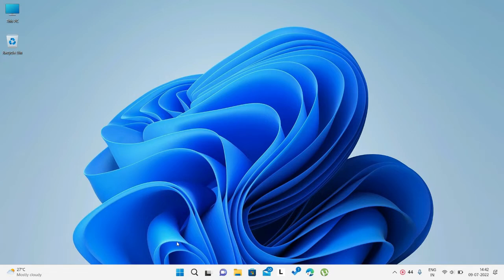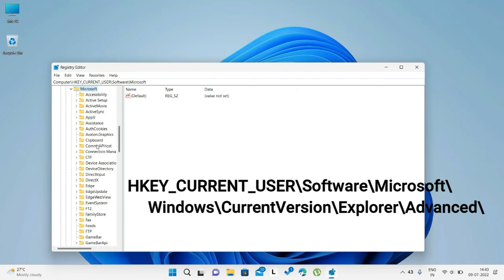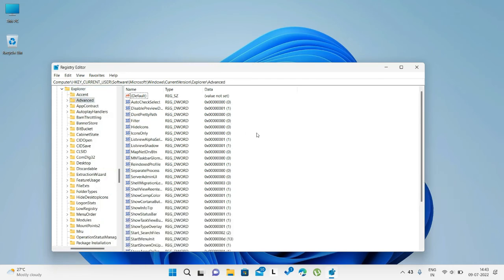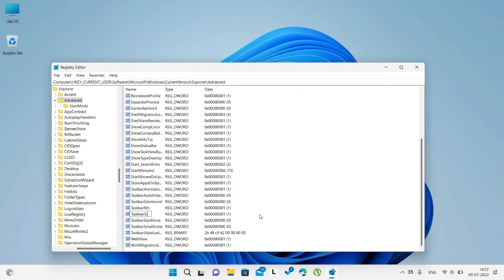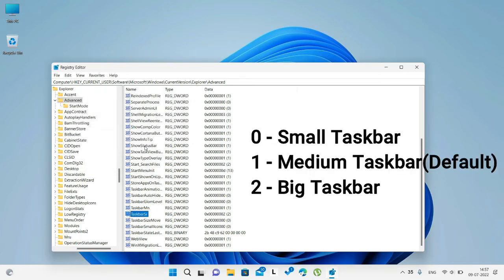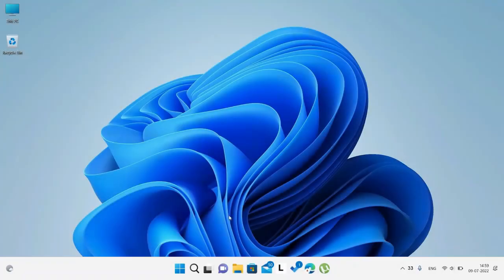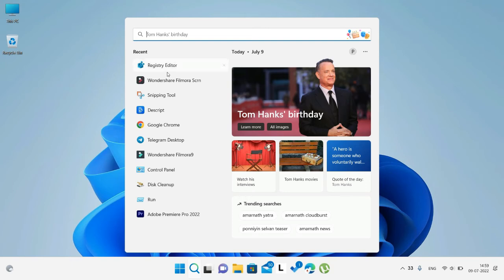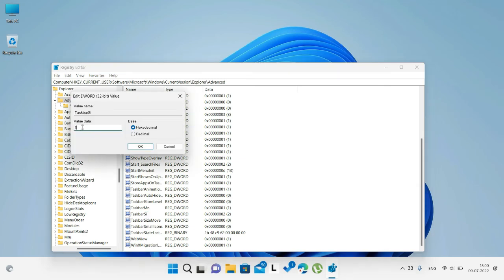How to Change Taskbar Size in Windows 11 || INFOMINUTES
Hello friends, in this video I'm gona show you how to change the taskbar size using registry Edit.

Before editing Registry Please take full system backup.
Any careless edit cause serious problem.

Location Address:
HKEY_CURRENT_USER\Software\Microsoft\Windows\CurrentVersion\Explorer\Advanced